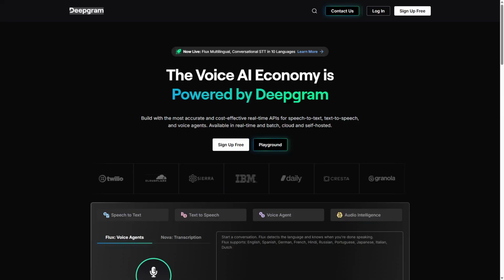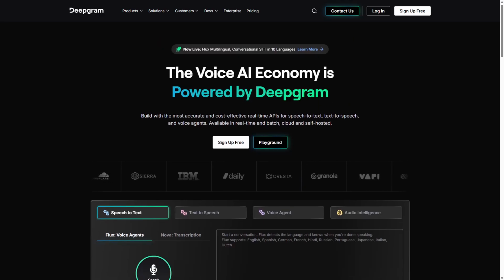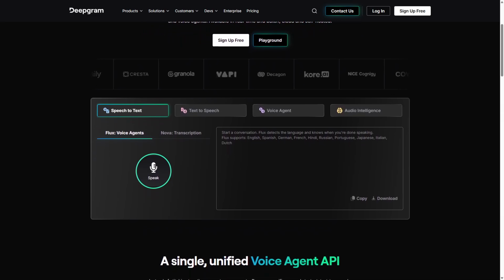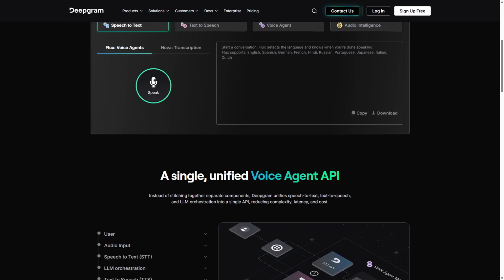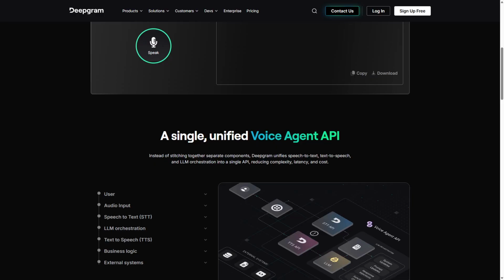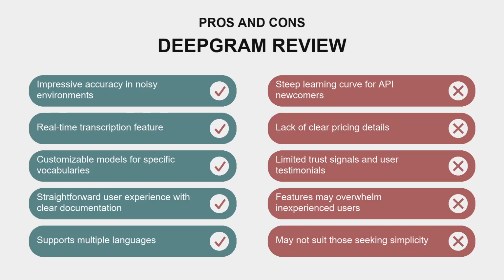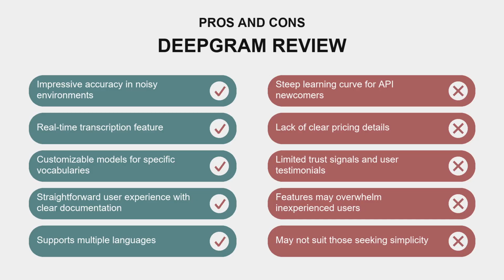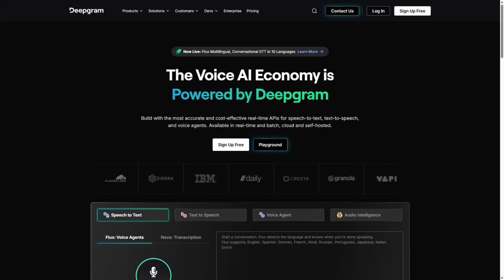Deepgram Review Best Speech To Text API Tested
This video teaches you how to evaluate and use the Deepgram Speech to Text API, showcasing its features, accuracy, and performance in real-world scenarios. We dive into the setup process, demonstrate live transcription, and compare Deepgram's capabilities with other popular speech recognition services. Whether you are a developer, content creator, or business looking for reliable speech-to-text solutions, this review provides valuable insights to help you make an informed decision. By the end of the video, you'll understand why Deepgram stands out as one of the best APIs available for speech recognition.